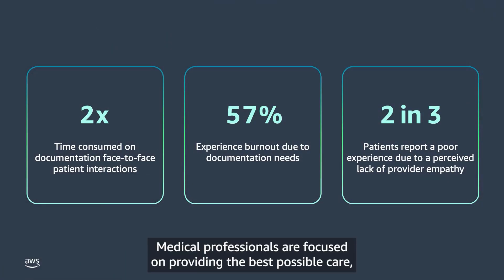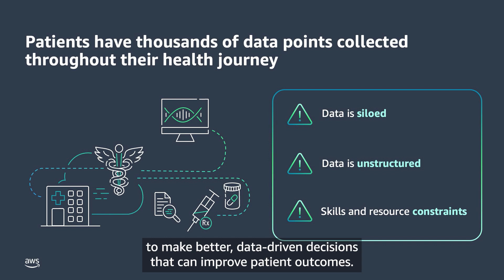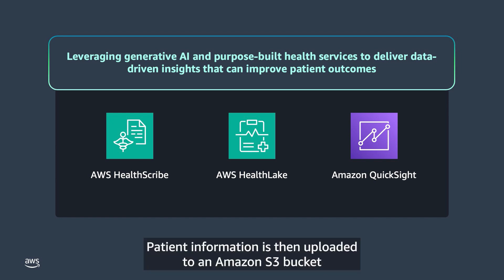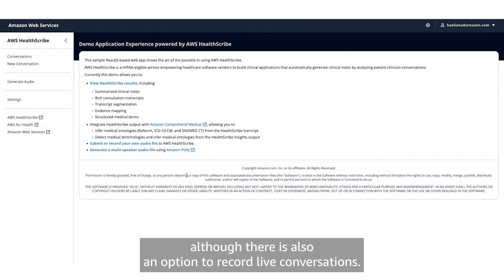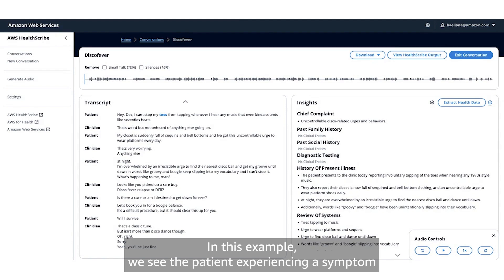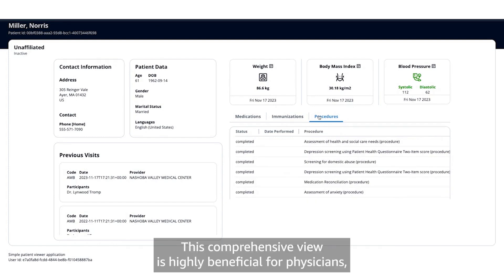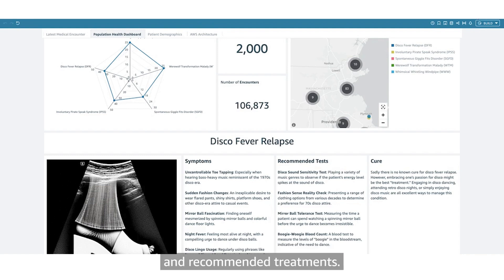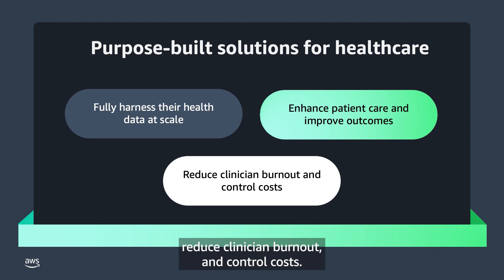Enhanced patient and clinician experiences with generative AI | Amazon Web Services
The demo showcases how AWS HealthScribe automatically generate preliminary clinical documentation from patient-clinician conversations. Patient information is then uploaded to an Amazon S3 bucket and integrated into AWS HealthLake, allowing SQL queries with Amazon Athena and visualizations with Amazon QuickSight.